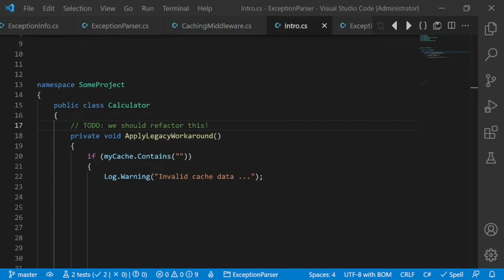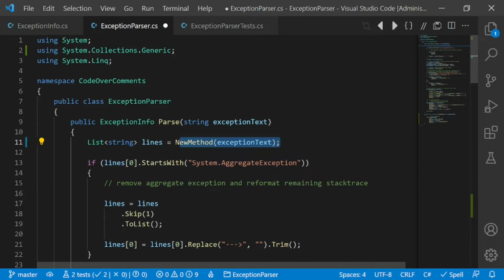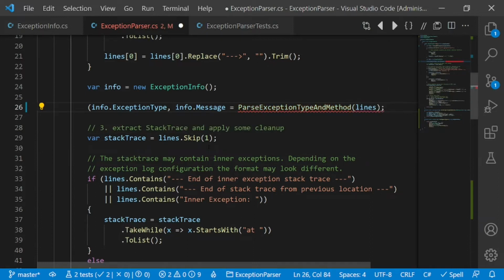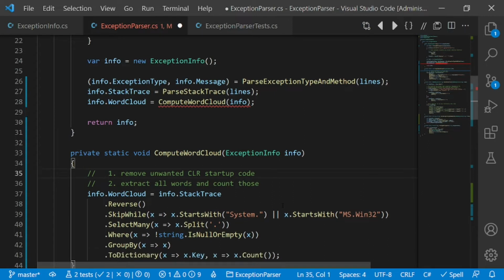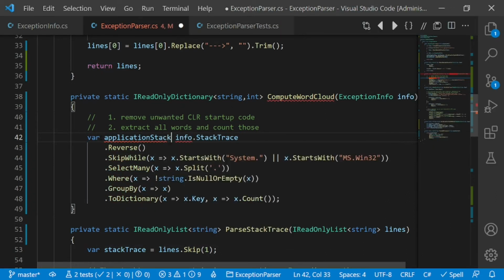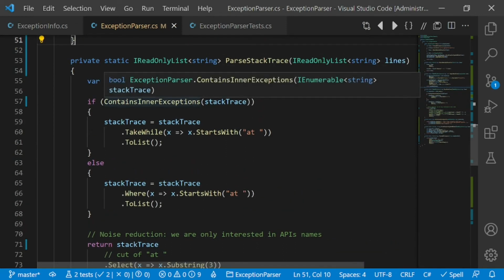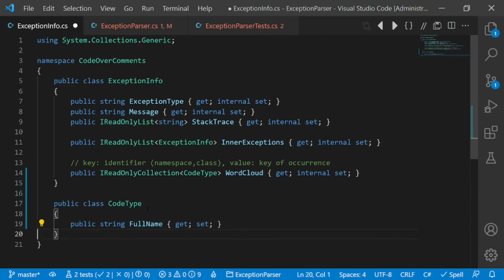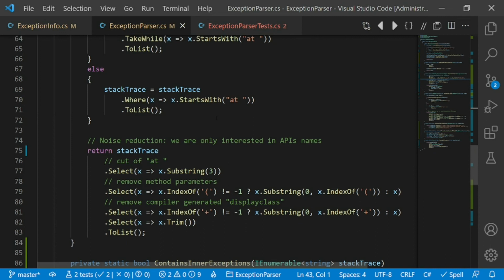STOP Commenting Your Source Code!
While good code comments can be extremely helpful to understand the purpose of the code, bad comments are useless at best and confusing at worst. This video shows some simple technique how to improve the readability of your code by documenting less.

0:00 Intro
0:45 Good Comments
1:14 Intro code with bad comments
1:25 Extract steps into methods
6:03 Extract If-body into method
6:45 Use local variables for expressions
8:12 Extract condition into method
9:38 Extract new types
12:45 Outro